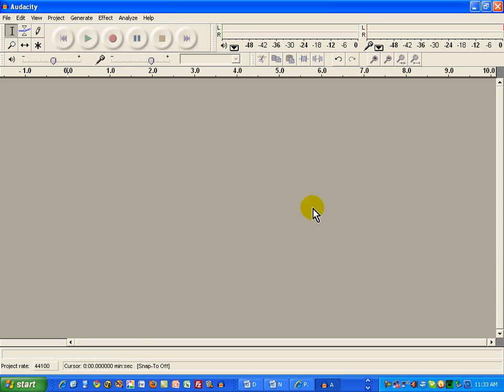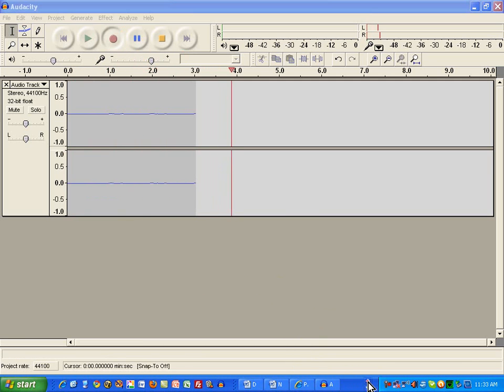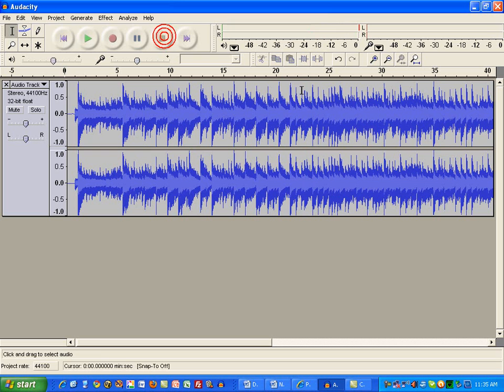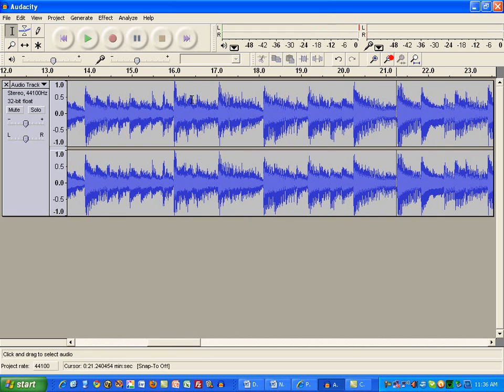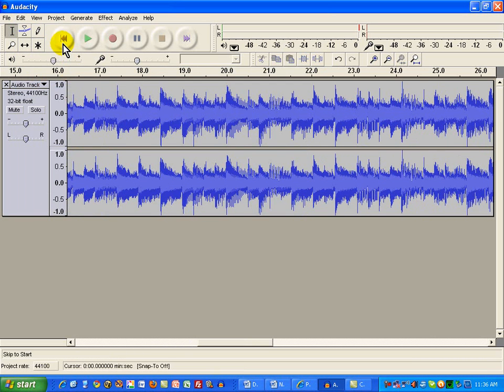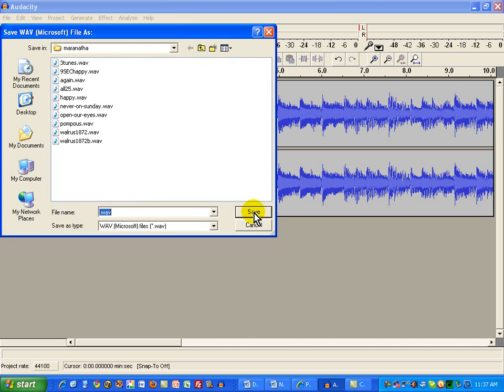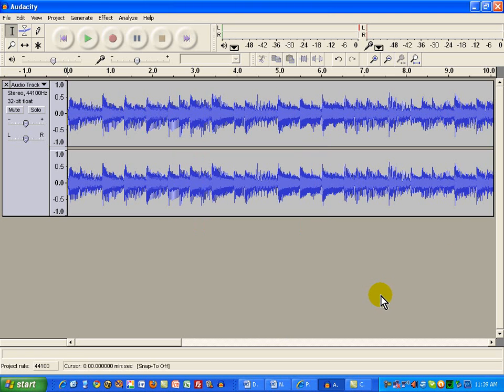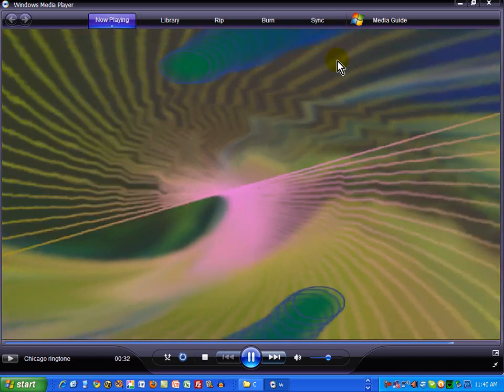Audacity: Creating a ringtone from a midi file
Jim Janossy demonstrates how to create an .mp3 file from a midi file or other sound source. This is one of a series of videos used in CSC-200 "Survey of Computing and IT Careers" at the College of Digital Media of DePaul University, Chicago.